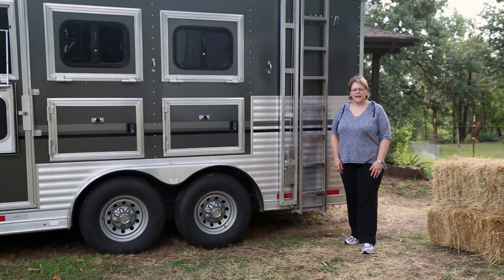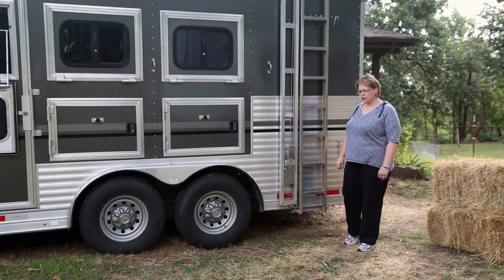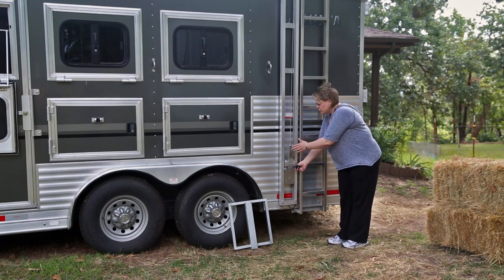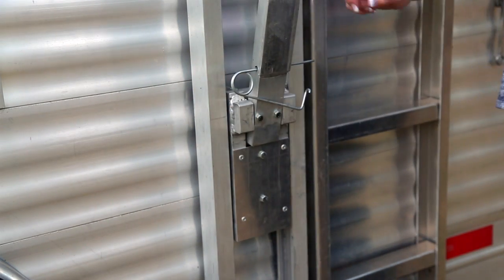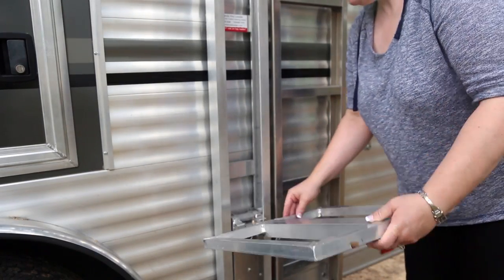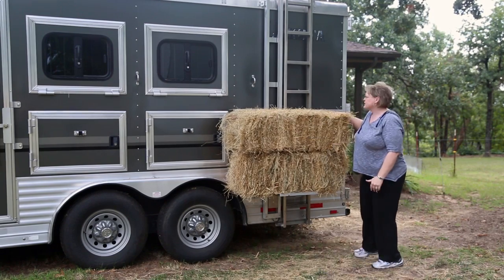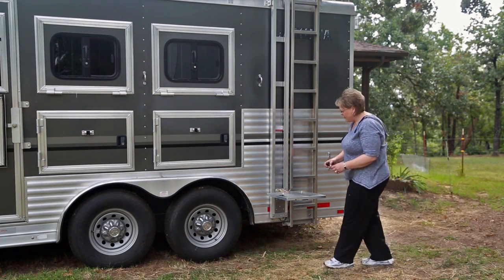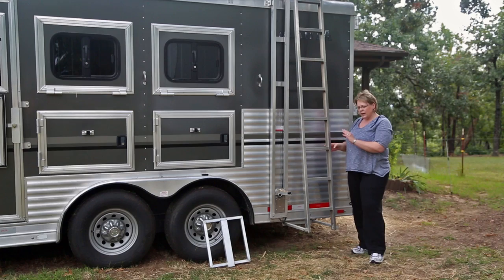Handy Hay Loader